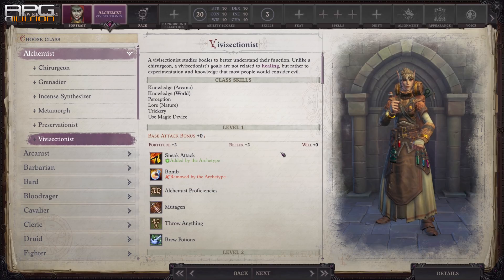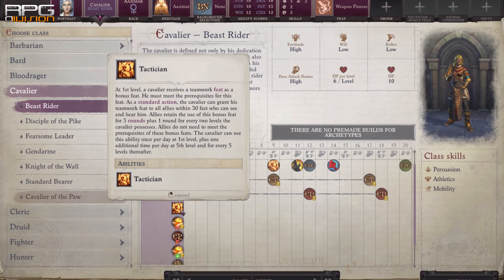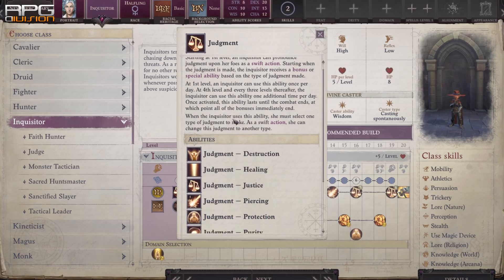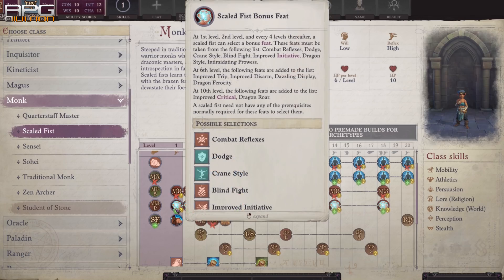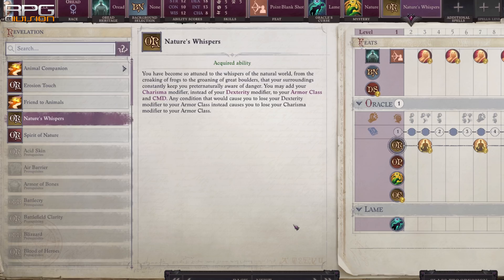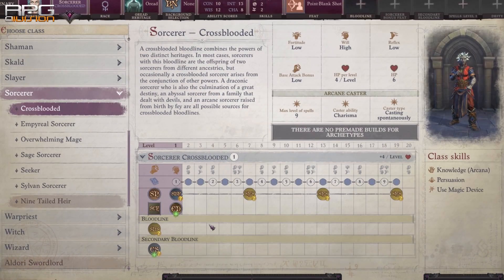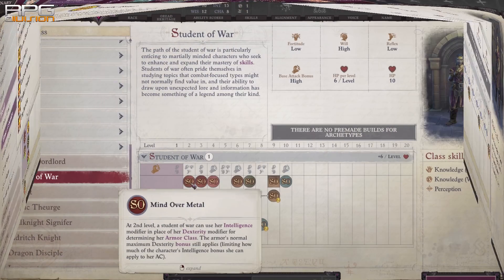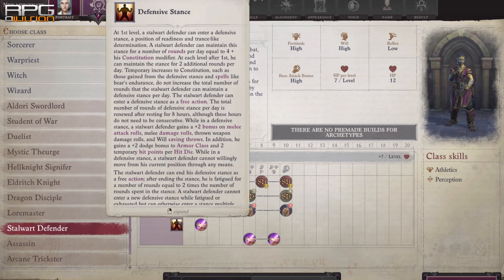Best Classes for Multiclassing - PATHFINDER WRATH OF THE RIGHTEOUS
In this video I will show you all the best classes for multiclassing. Couple level dips at most that would be more beneficial than staying with single class progression. Considering how big and complex Pathfinder WotR is, there could be many more potentially great dips so add in comments some of your favorites.